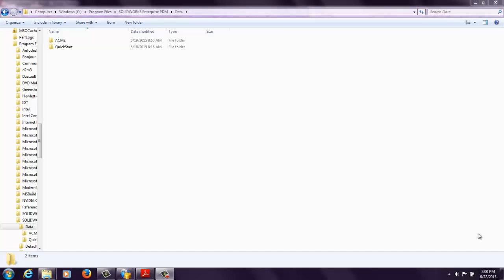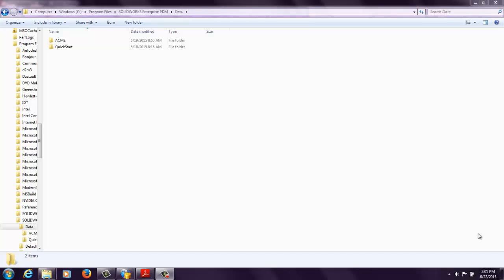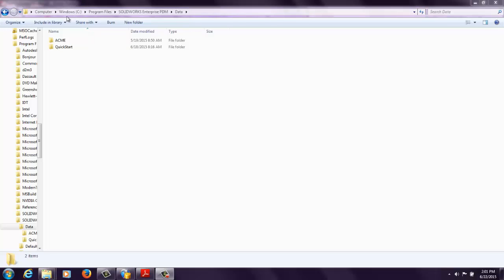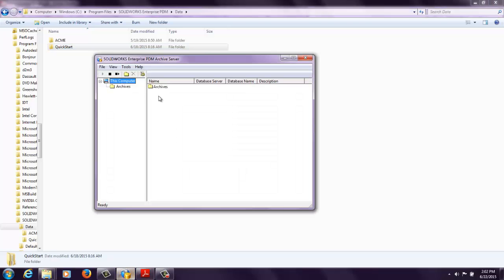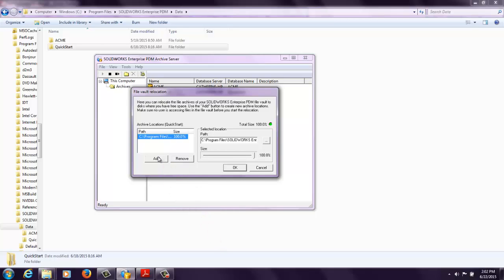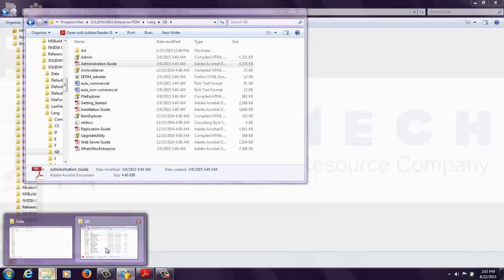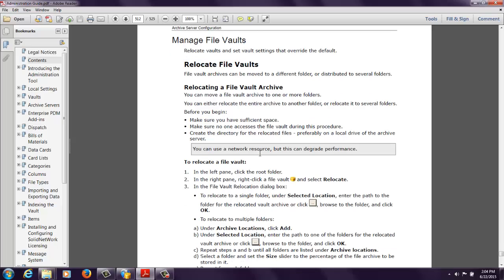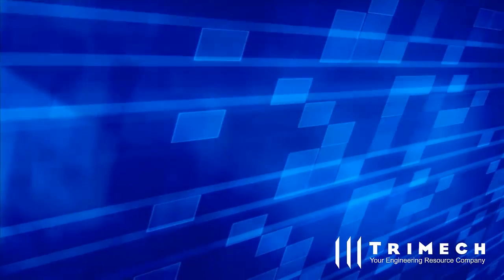Video Tech Tip: Relocate Enterprise PDM (EPDM) Archive Server Files - Difficulty Level: High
ATTENTION! The process described in this video should only be conducted by a trained Enterprise PDM (EPDM) Administrator or with an IT professional working with your local VAR's EPDM support personnel.  This video shows how to relocate the Archive server files to another drive location as a way to resolve disk space issues.